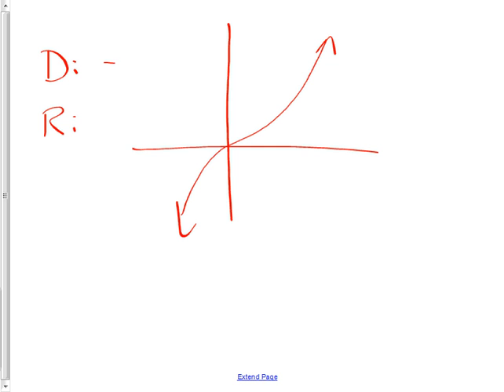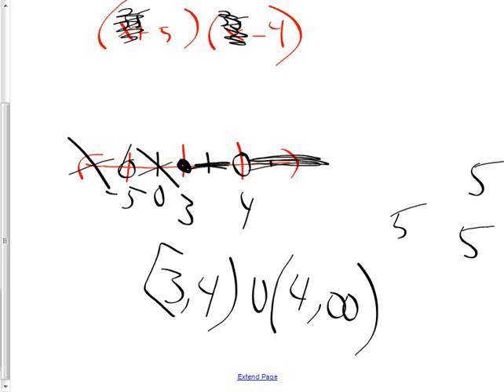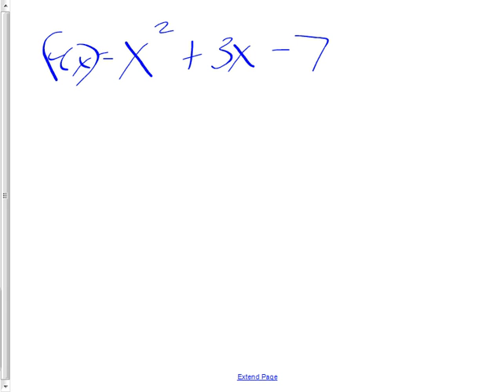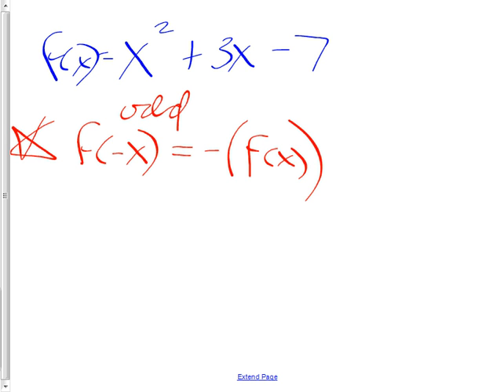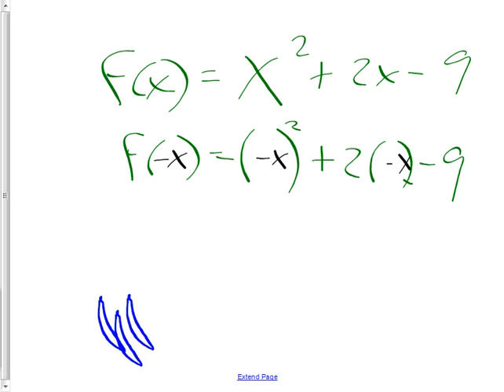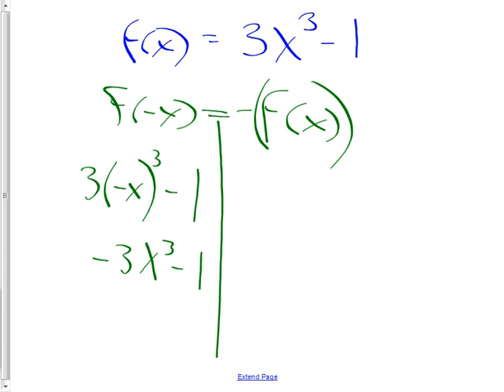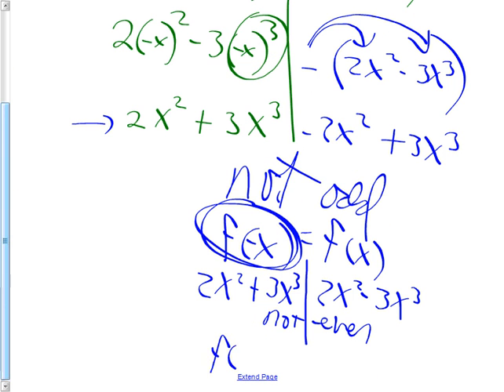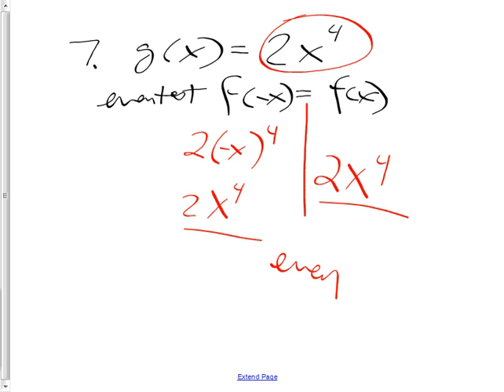October03 precalc Odd and Even functions